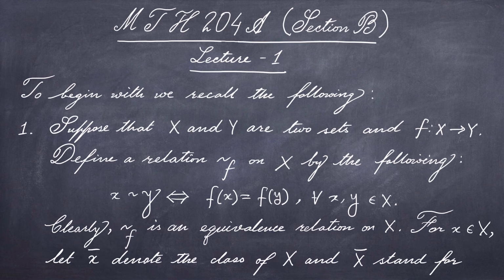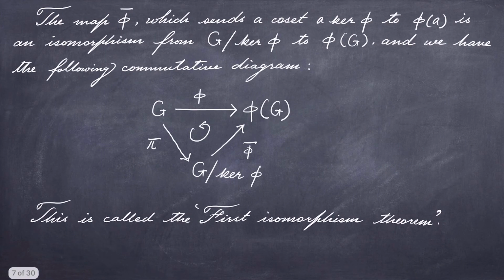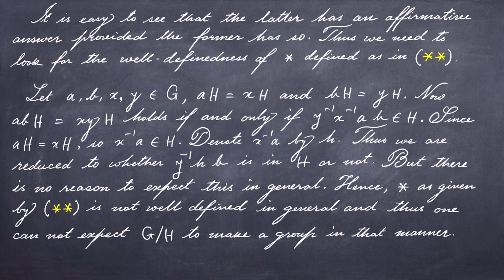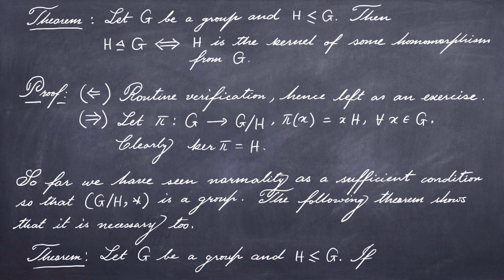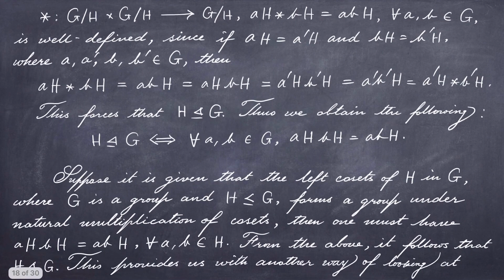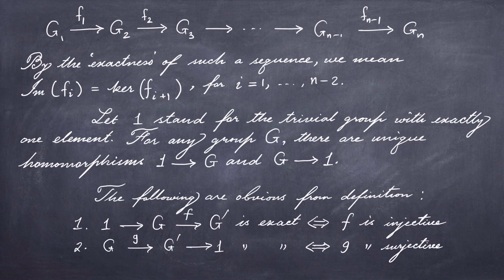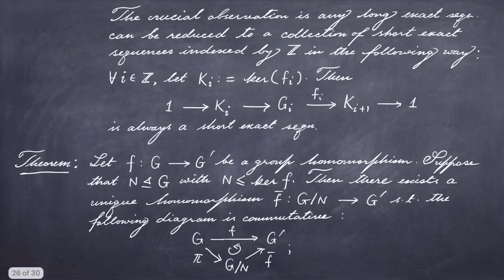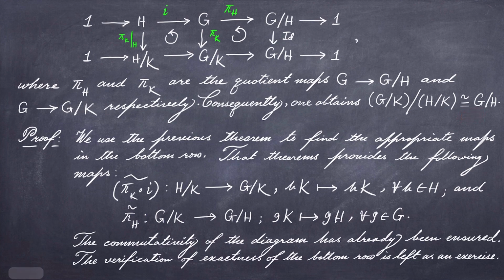Lecture 1, MTH 204A (Section B)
We review ‘Normal subgroup’ and ‘Isomorphism theorems’ in group theory in this lecture. Note that our approach differs from some of the standard textbooks in Algebra. We prove the ‘First isomorphism theorem’ directly without defining the concepts of ‘Normal subgroup’ and ‘Factor group’. Rather, we introduce those notions later. Then we talk about ‘Exactness’ of sequence of homomorphisms. Finally we prove the ‘Second and third isomorphism theorems’.

CORRECTION: The hypothesis of the `Second isomorphism theorem' can be relaxed more. If we assume only K is normal in G and H is an arbitrary subgroup, then the entire argument holds valid as well.